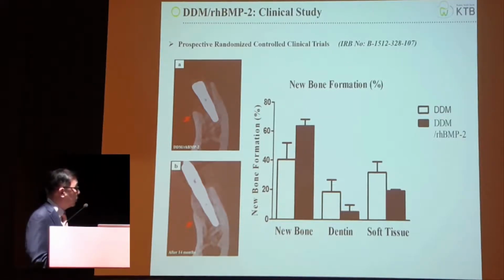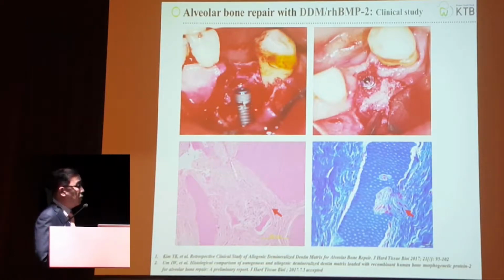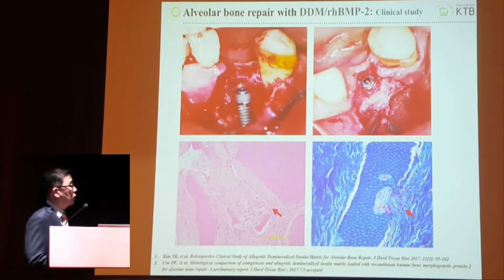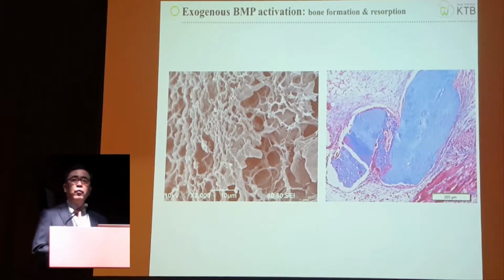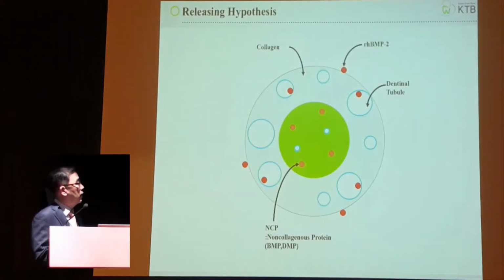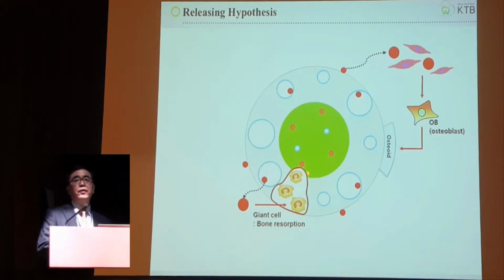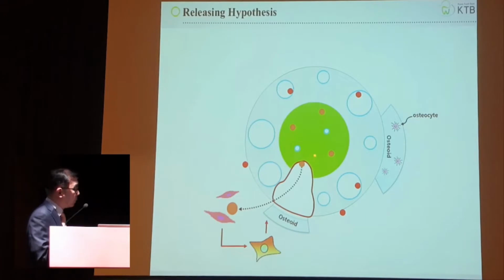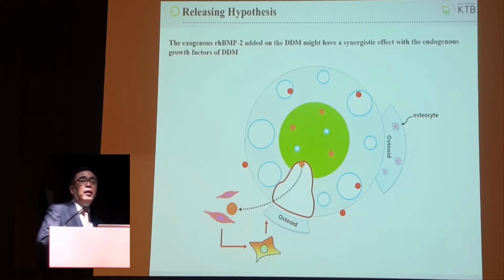[Korea Tooth Bank]Demineralized Dentin Matrix as A carrier-3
FBPS'2017
Frontiers in Biomedical Polymers
12th International Symposium on Frontiers in Biomedical Polymers
July 11~14,2017
KIST, Seoul, Korea

Title :
Demineralized Dentin Matrix as A carrier of Recombinant Human Bone Morphogenetic Proteins

Presenter:
Dr. In-Woong Um
 - Director, R&D Institute, Korea Tooth Bank
 - Director, Seoul-In Dental Clinic